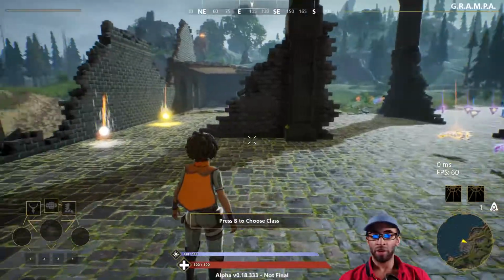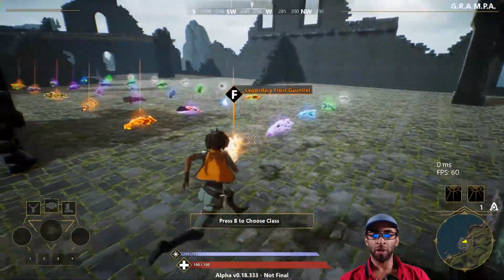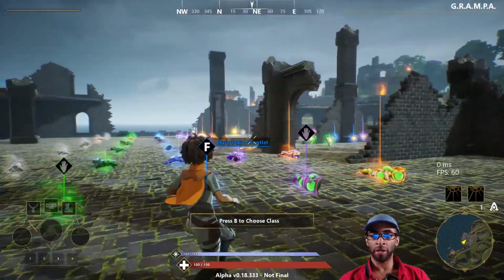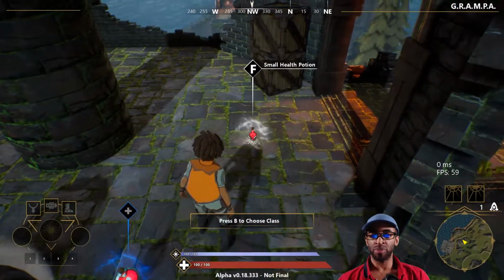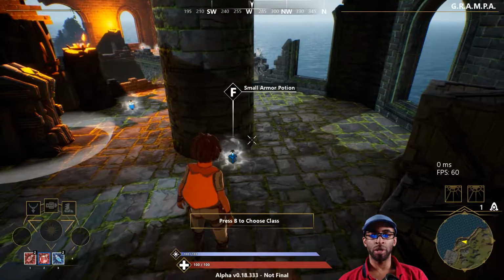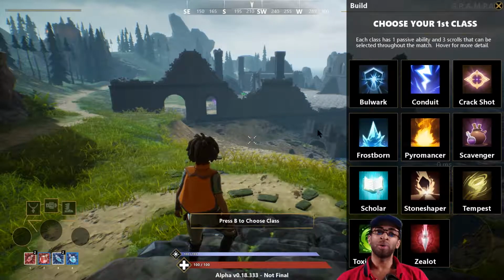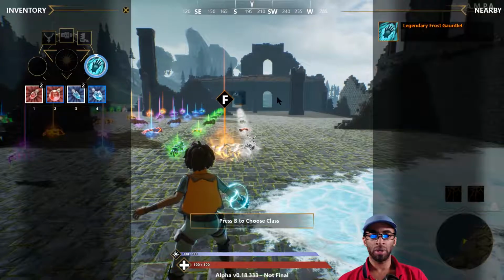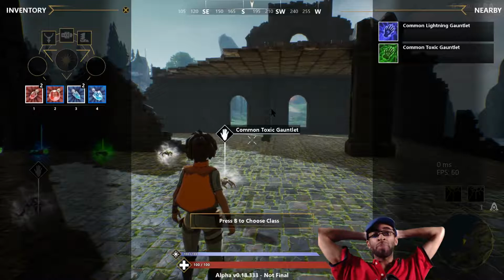Basics, Items, & Tiers! ➲ Spellbreak # 1 ➤ G.O. Plays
Spellbreak: This game is a mesh of BR and RPG gameplay. This video serves as an introduction to the basic mechanics/abilities available.